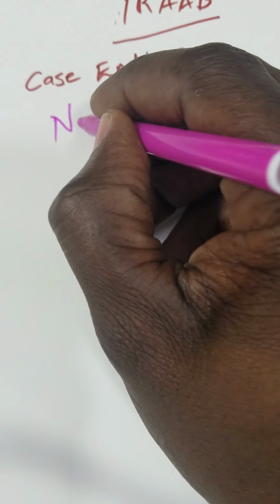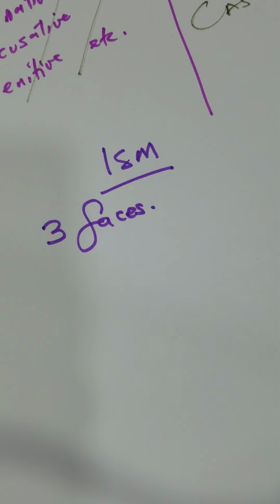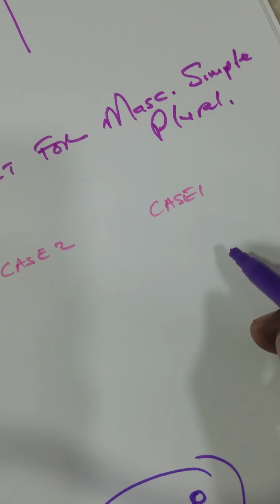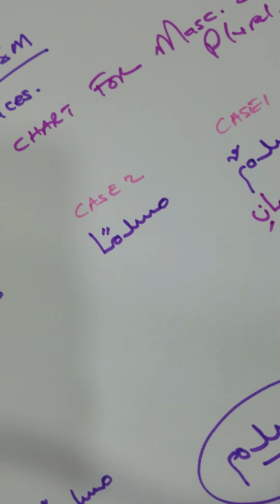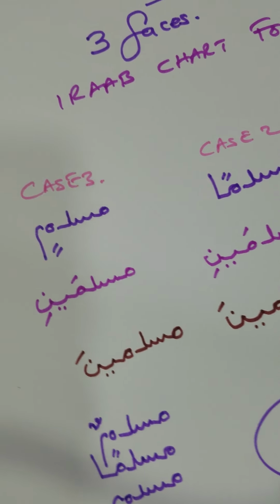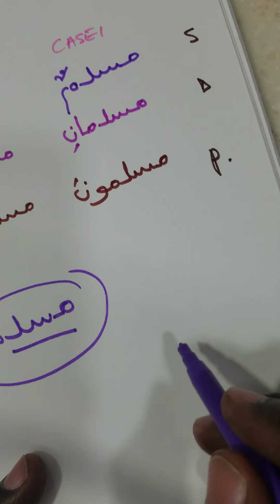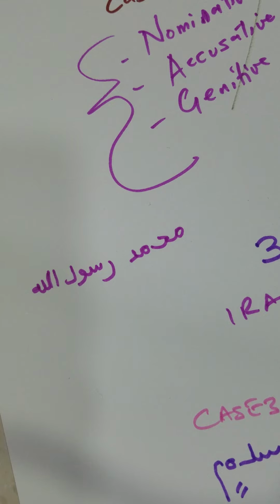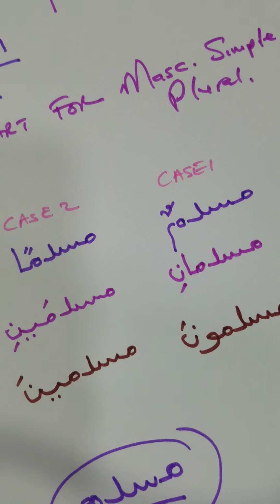Iraab... Case endings in Arabic. Part 1